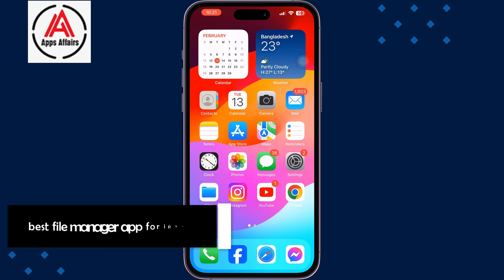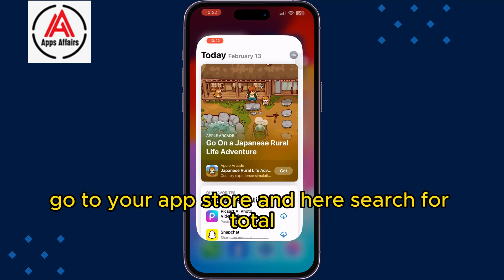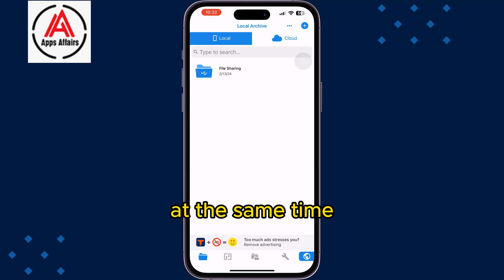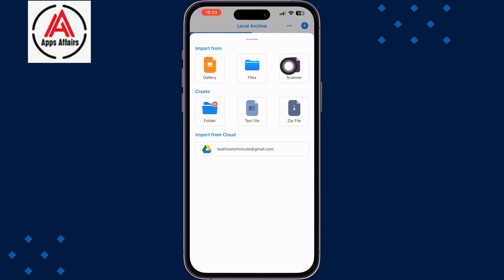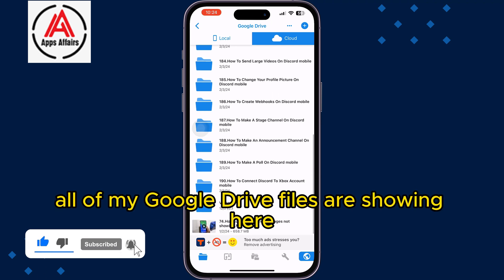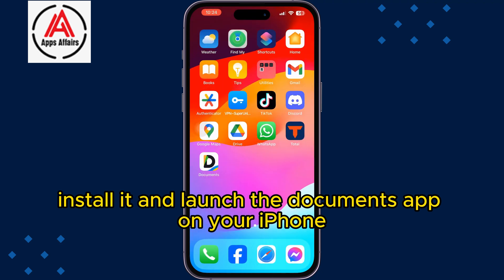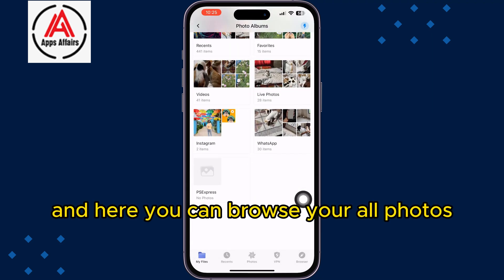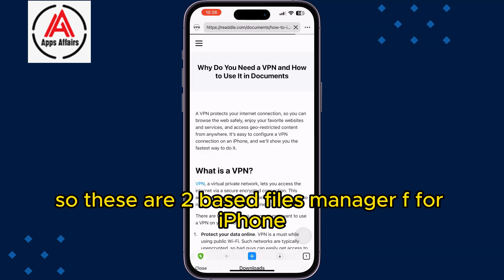Best File Manager App for iPhone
After Watch this Video You Will Learn Best File Manager App for iPhone.

best file manager for iphone 6
vidIQ
best file manager for iphone 11
vidIQ
iphone file manager app download